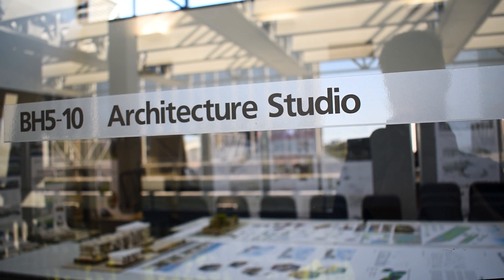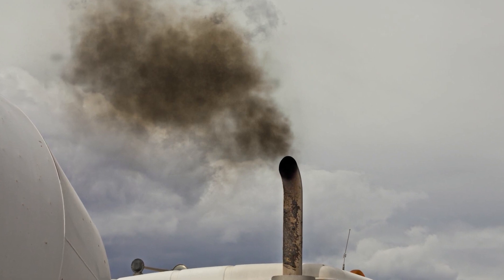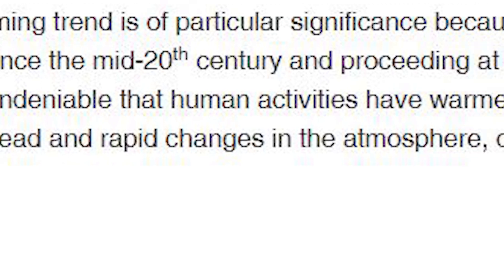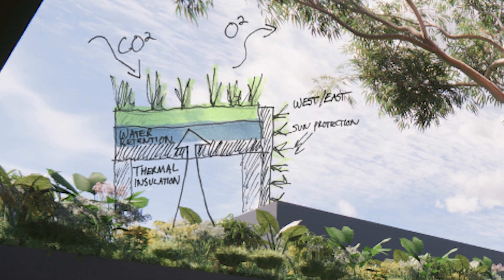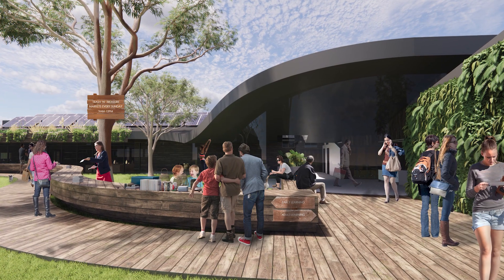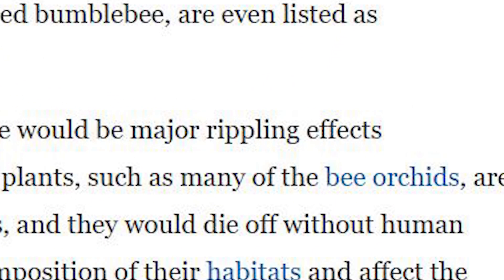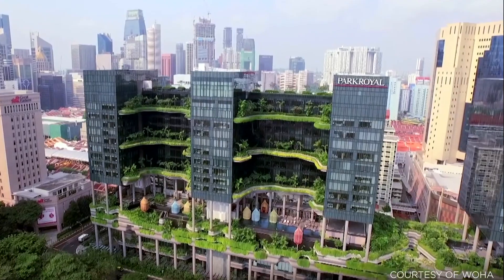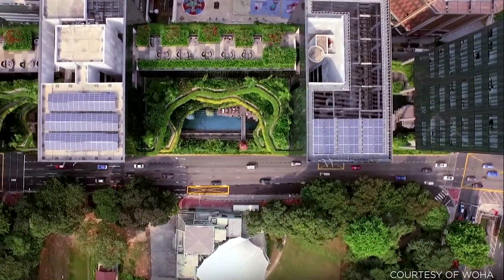Nature in Buildings - The Importance of Greenery in Architecture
Why are more and more architects including nature into their building designs? Is it for the aesthetic value? Do green buildings perform better? Do they sell for more money? Let’s find out why green buildings are the future of architecture.
My name’s Kyle, I’m an architecture student heading into my 5th and final year, and one of my research focusses has been on sustainability in architecture. In particular, it has focussed on vegetation, or greenery, in buildings and the benefits and importance of designing green buildings.
First of all, not only is including greenery into architecture necessary, but it is essential for all forms of life – including the existence of humanity.

Here’s why.
In Australia, and all parts of the world, we generate on average one tonne of solid waste per person per year which goes to landfill, construction and demolition of buildings contributes up to 40% of this waste. Why this is bad? Landfill disposal includes use of land that could be used for other purposes, such as forests. Landfill releases methane which 10 times worse than carbon dioxide. Methane is one of the main contributors to global warming among other greenhouse gases used for machinery and transport to landfills. There is also depletion of natural resources, wastage of energy and the list goes on.
But let’s focus on one thing at a time.
Global warming is one of the biggest threats to life on earth at the moment. NASA says “The current warming trend is of particular significance because it is unequivocally the result of human activity since the mid-20th century and proceeding at a rate that is unprecedented over millennia.1 It is undeniable that human activities have warmed the atmosphere, ocean, and land and that widespread and rapid changes in the atmosphere, ocean, cryosphere, and biosphere have occurred.”
Now I’m not a doomsayer, but if we keep this up, we’re well on our way to the end of our existence.
So – back to architecture – how the hell is your pot plant in your room going to save the world?
Greenery in buildings offsets the carbon dioxide emissions used to construct, demolish, and transport it and its materials. Plants and trees convert carbon dioxide to oxygen, essentially cleaning the air around it.
What’s happening is – the population is rising - more and more buildings are going up – and more and more trees are being removed to place locate these buildings.

By adding greenery into buildings, you are essentially replacing the greenery you took away from that habitat. Talking about habitats, the greenery in buildings provides homes for biodiversity. Birds, insects and all forms of life have their homes taken away from the construction industry when land is cleared, and buildings go up. If that home isn’t replaced, insects and birds go extinct. We all know what happens when the bees go extinct. As Britannica states “major rippling effects throughout ecosystems”. Brutal stuff.

Now we know the importance of green buildings in terms of the earth. But how about in terms of a buildings performance, aesthetic and cost?
Firstly, let’s talk about performance. Greenery offers many benefits for a building’s performance. Vegetation and soil are great insulators, hence why green walls and green roofs are gaining popularity to architects. Building insulation dictates a buildings ability to control temperature and humidity. Heat is lost and gained through a building’s envelope. The better insulated it is, the less heat is gained or lost. If it is really hot outside, a well-insulated building will remain cool. If its really cold outside, a well-insulated building will remain relatively warm. Adding a green façade adds an extra layer to the wall, and the soil and greenery itself is a great insulator.
Additionally, it keeps out the sun. Direct solar entry into a building will warm it up, especially during the warmer months. A green wall receives all the sunlight and acts as a cushion to protect the building. A green roof is even better for performance depending on location. As hot air rises, the roof space is often where a majority of heat loss/gain comes from in a building. Insulating that with a thick, 400mm layer of dirt and vegetation is going to improve the inside comfort tremendously. As well as keeping sunlight off the building, which is a contributor to something called the urban heat island effect. The urban heat island effect is from all the dark coloured roofs not reflecting off heat, ultimately causing cities to be a few degrees hotter than outskirts. A green roof prevents that from happening.
Greenery offers great insulation, shading, hosts biodiversity, cleans the air and looks beautiful.
That’s the next thing. Nature is beautiful. The idea of getting architects to design buildings is to design something that is beautiful. Nature and greenery help achieve that beauty.